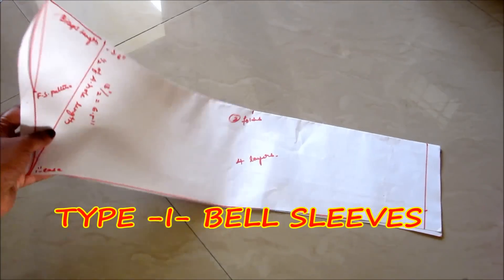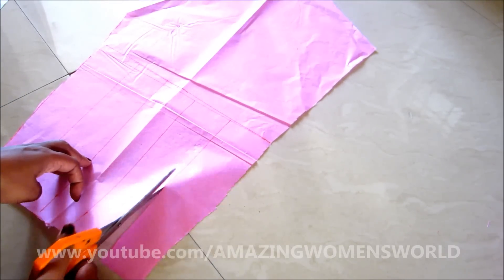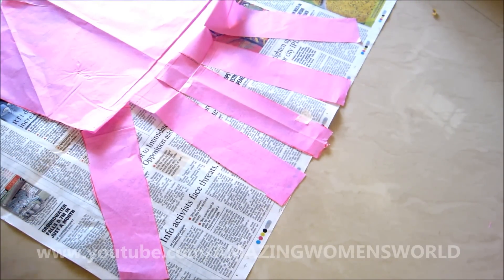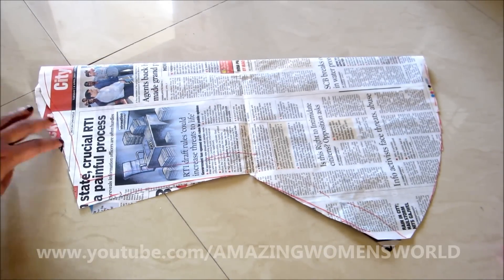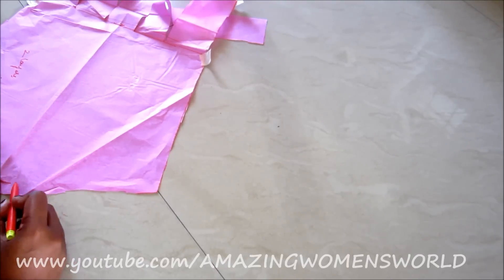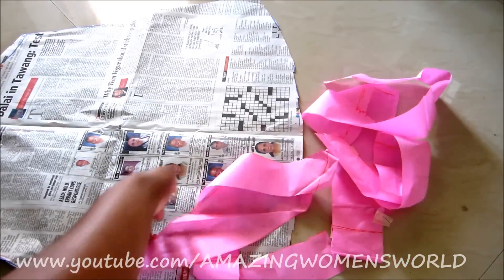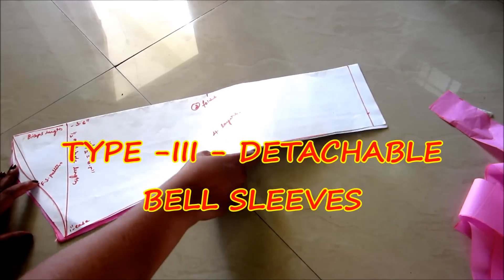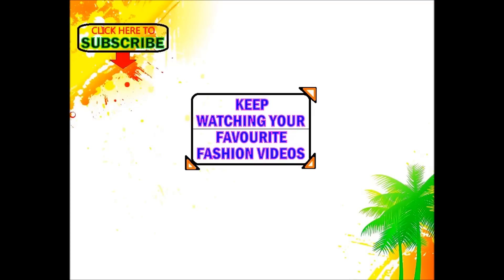DIY BELL SLEEVES DRAFTING | MAKING || AWW # 275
Zerodha In this video I'm gonna show DIY BELL SLEEVES MAKING for KURTI | KAMEEZ | BLOUSE | TOPS | TUNICS | CROP TOPS | JACKETS| DRESSES || AWW # 275

BELL SLEEVES MAKING - DIY- THREE PATTERNS/THREE TYPES STEP BY STEP FOR DRESSES/TOPS/KURTI'S /BLOUSES/KURTA/KAMEEZ.

Just follow the pattern shown in the video and mark the Measurements and create your own designer Garment.

JACKET STYLE KURTI - EASY MARKING, CUTTING & SEWING DOUBLE PIPING NECKLINE - EASY

--- RECYCLING ANARKALI DRESS TO ANARKALI LEHENGA CHOLI / GHAGARA CHOLI

--- Tunic Top - A fashionable Western Wear - Easy Marking, Cutting & Sewing

Try it, you would love to wear. enjoy the joy of sewing. Good Day. Bye...bye